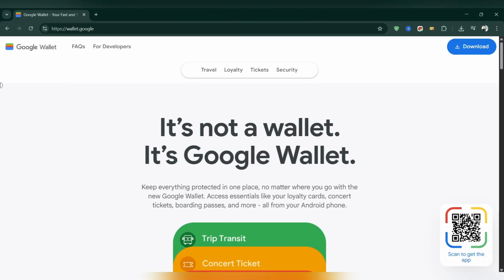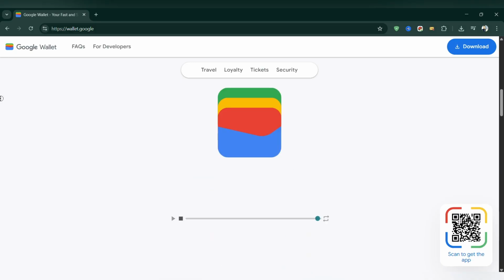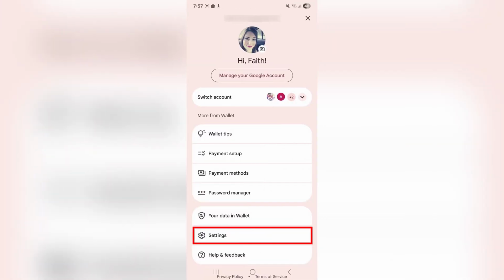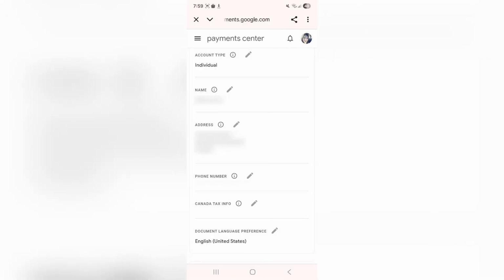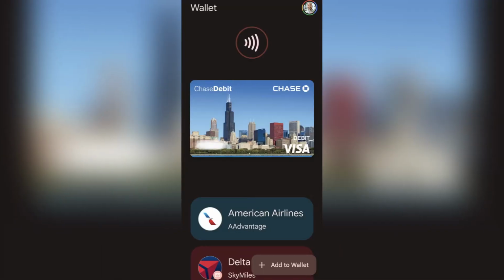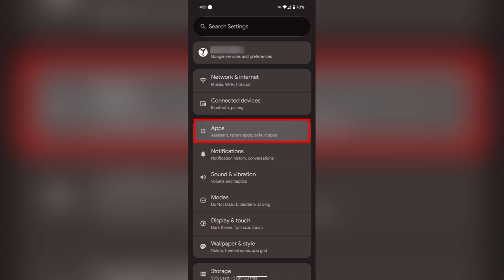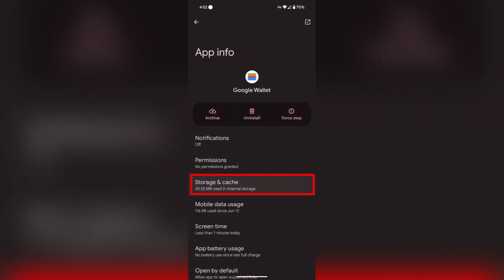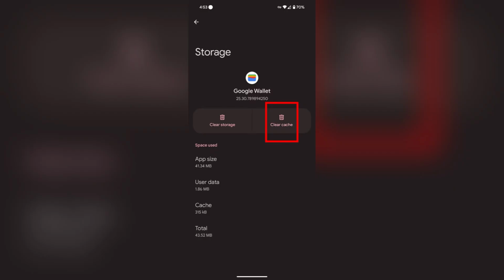How to Fix Google Wallet Not Showing Cards 2026 Guide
In this step-by-step 2026 tutorial, you’ll learn how to fix Google Wallet not showing cards quickly and effectively. ⚠️ This guide walks you through the most common reasons your cards may be missing in Google Wallet and how to restore them without stress.

You’ll learn how to check Google Wallet settings, update the app, verify your Google account, and fix sync or verification issues that prevent cards from appearing. 📱 This tutorial is perfect for beginners who suddenly can’t see their debit or credit cards in Google Wallet.

We also cover device compatibility, NFC settings, app permissions, and security requirements that can affect card visibility. 🔐 Understanding these fixes helps ensure Google Wallet works smoothly for payments in 2026.

By the end of this video, you’ll confidently fix missing cards in Google Wallet and get back to using tap and pay without issues. 🚀